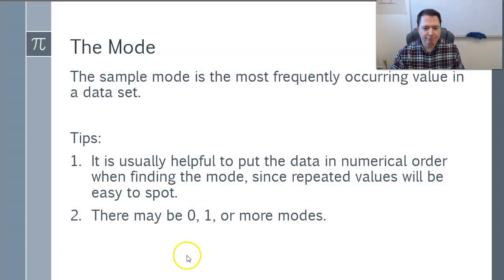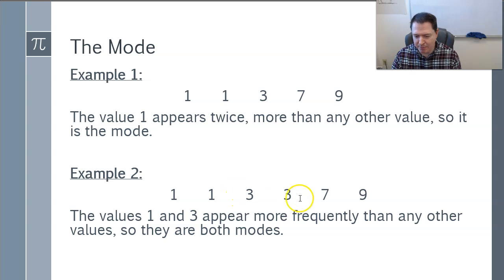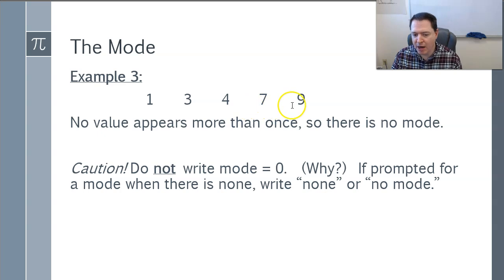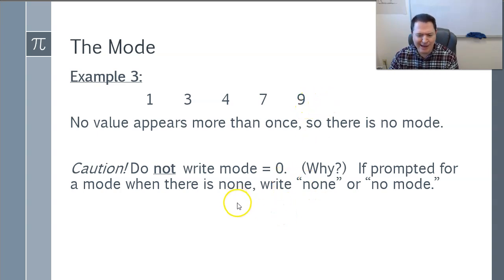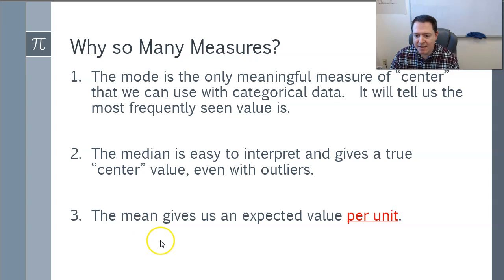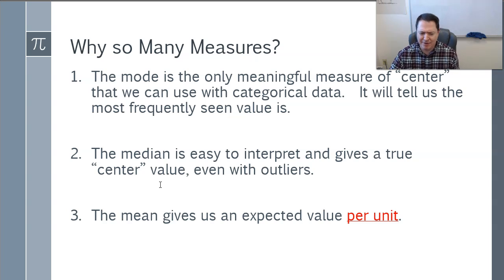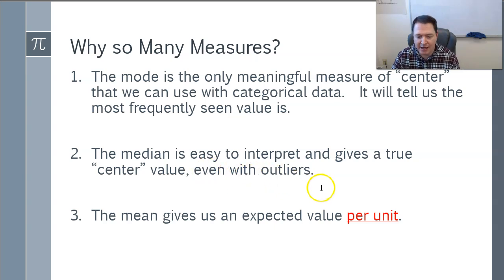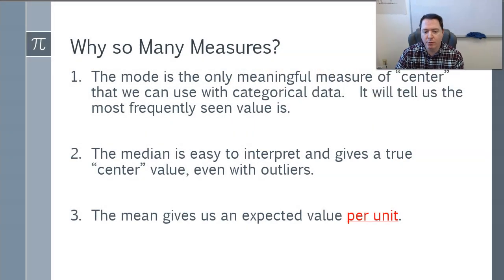Unit 8 7 The Mode and Why We Need 3 Measures of Center